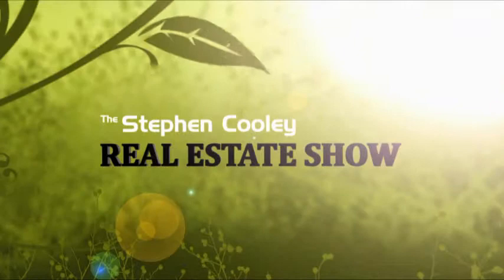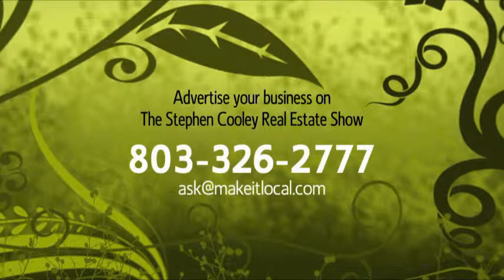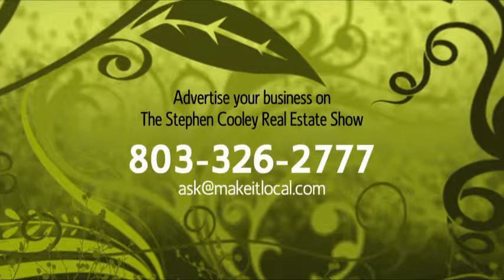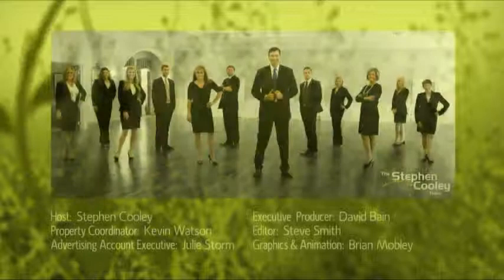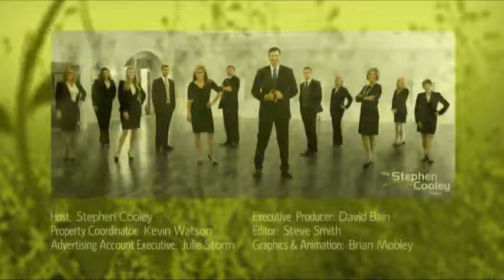RealEstateShow Interview 05302015 Curb Appeal Julie Storm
Join us with Julie Storm as we discuss some good tips to ensure your home has the curb appeal it needs to get your home SOLD!

The Stephen Cooley Real Estate Group at Keller Williams
856 Gold Hill Rd #112
Fort Mill, SC 29708

1560 Ebenezer Rd
Rock Hill, SC 29732